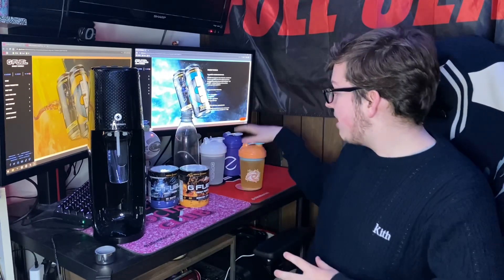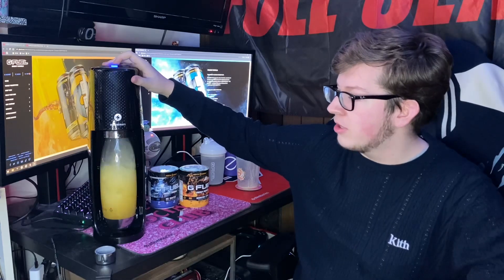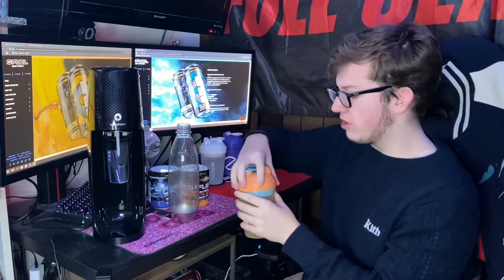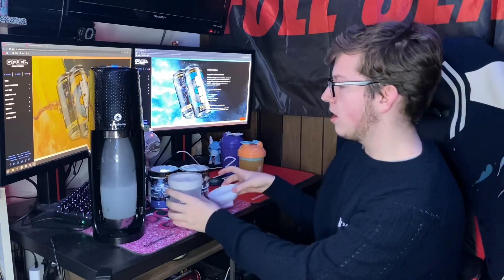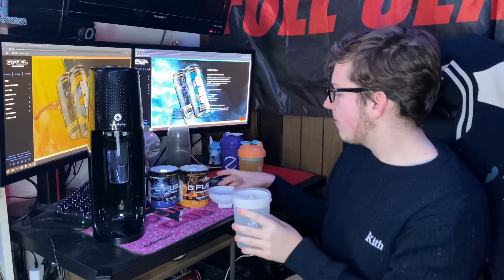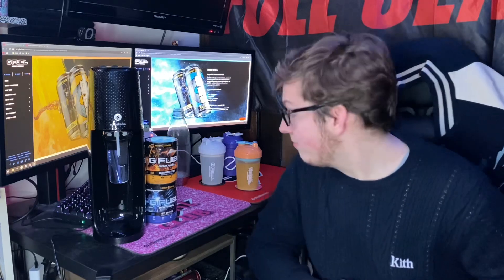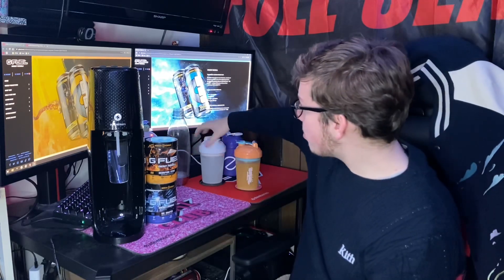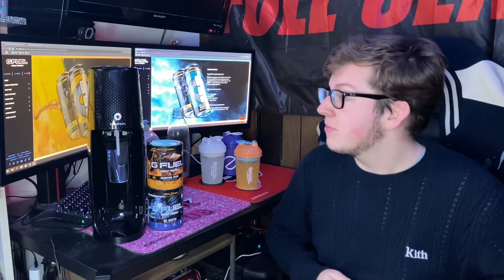Mortal Kombat RTD Cans *EARLY*! Scorpion Sting (Spicy Mango) and Ice Shatter (Citrus Frost)